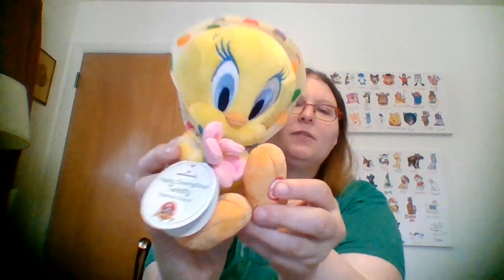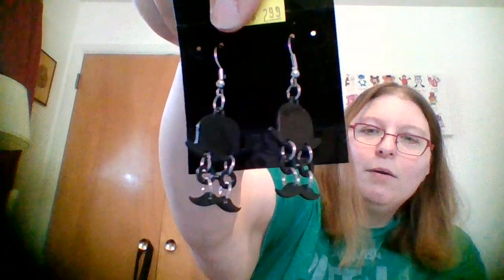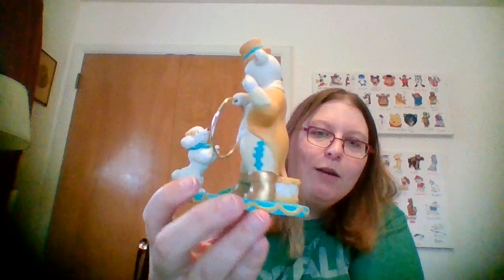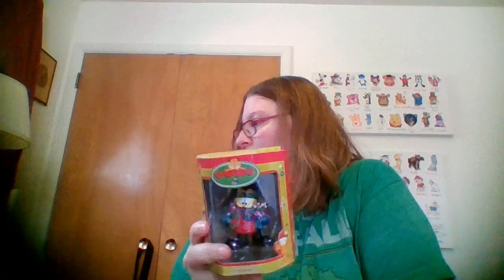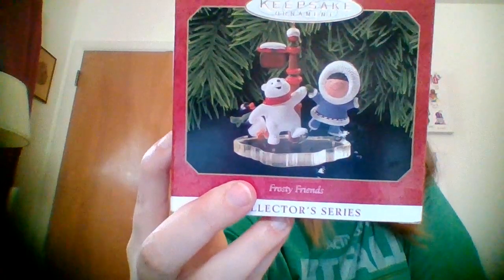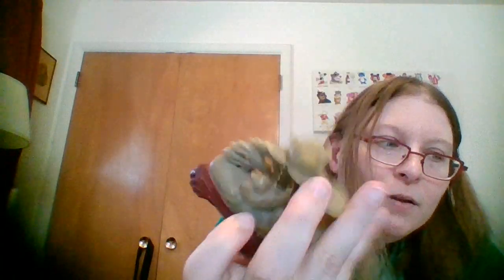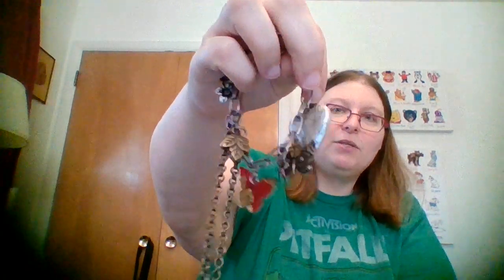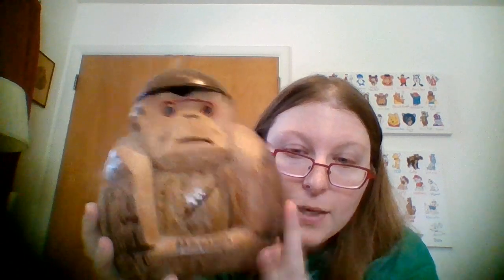Rummage Sale and Thrift Shop Finds 2019 Aug 27 Haul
Animal Figurines, Ornaments, and more.  But lots of animals!  Will be listing some of my finds in my etsy shop soon. OOPS missed my vintage poster calendar.  THis is take 2...see if I can get video to work this time